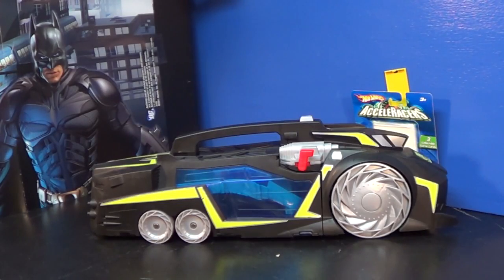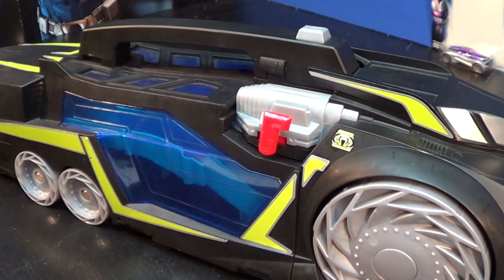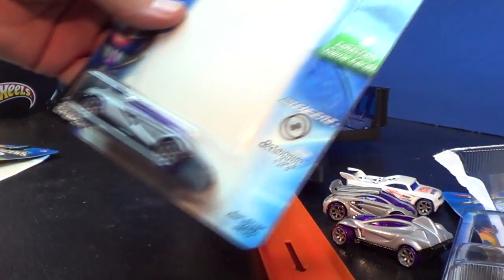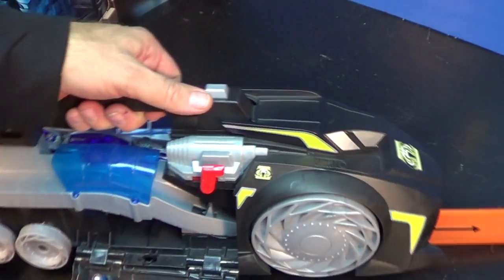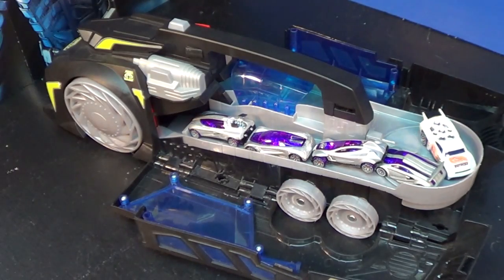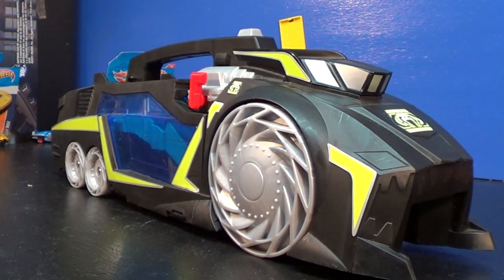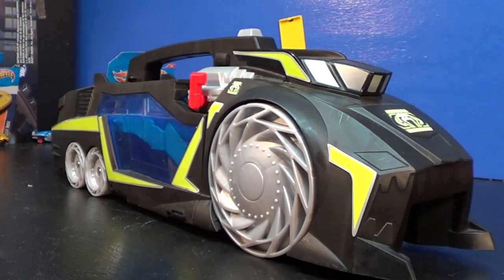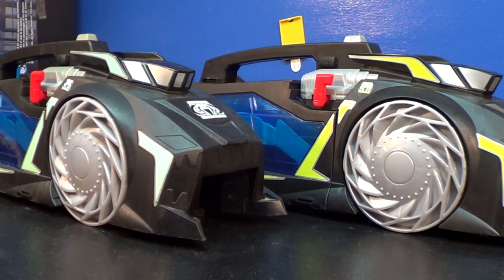Hot Wheels AcceleRacers Drone Sweeper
I never seen this in the stores back in 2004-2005. What a cool toy! Do you know how much it originally cost or where it was sold? If you had one, I can imagine that you played with it a lot! What a great toy!